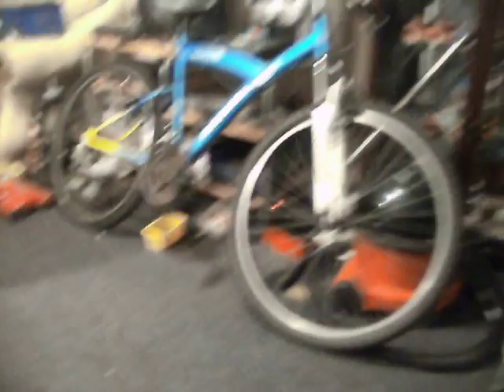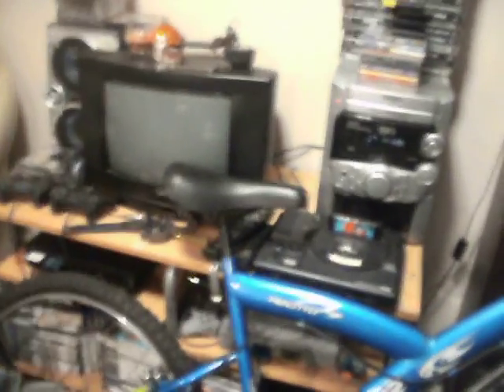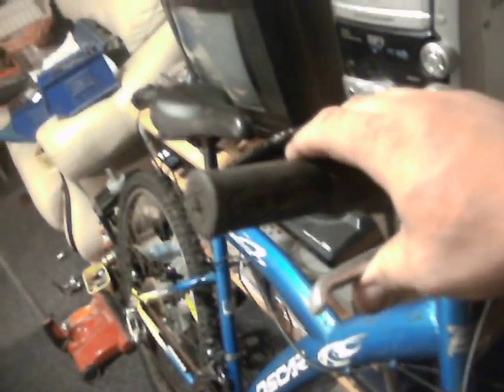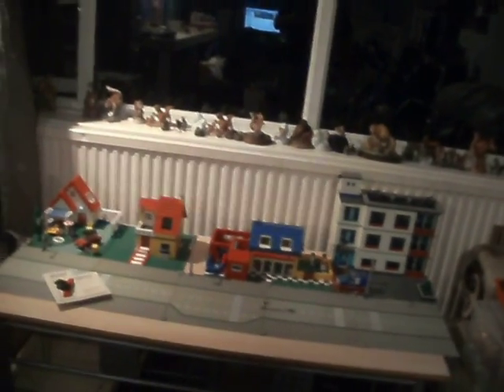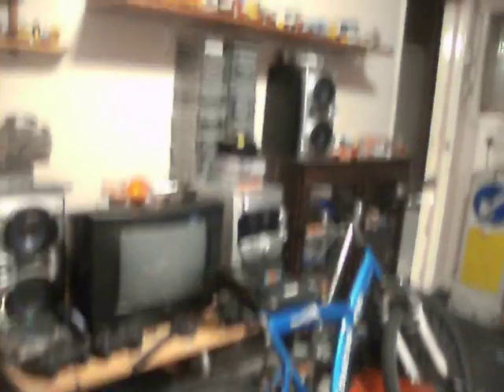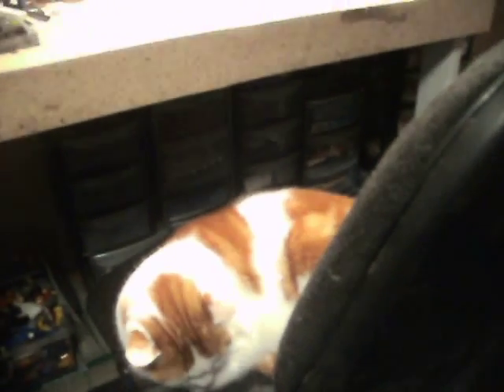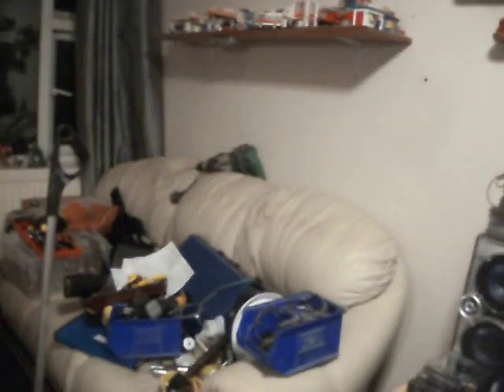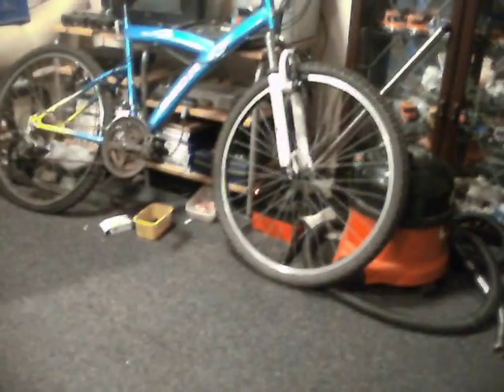Oscar bike update, some rambles